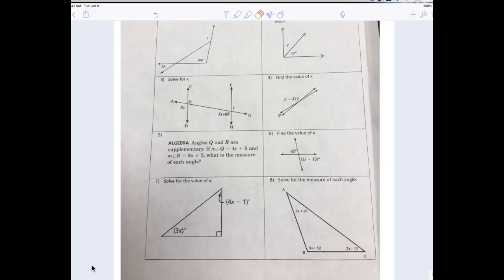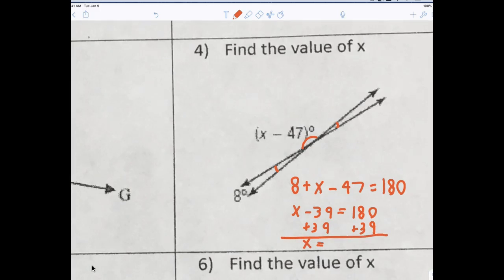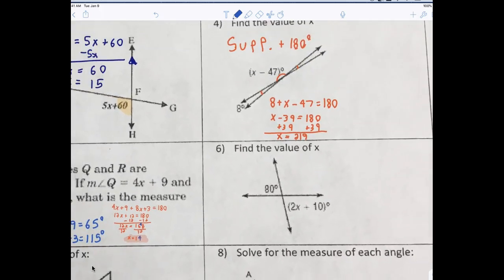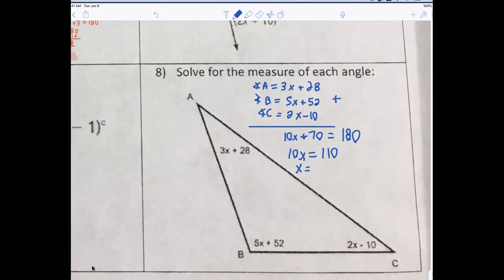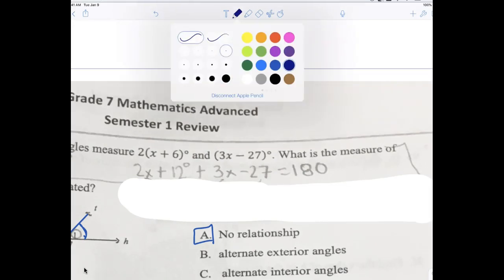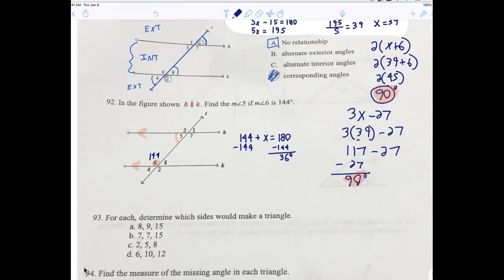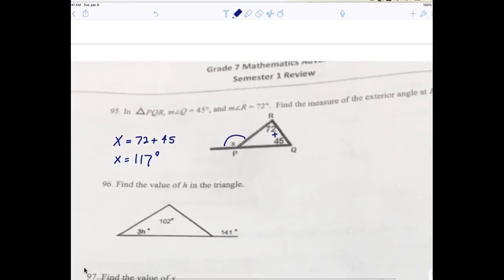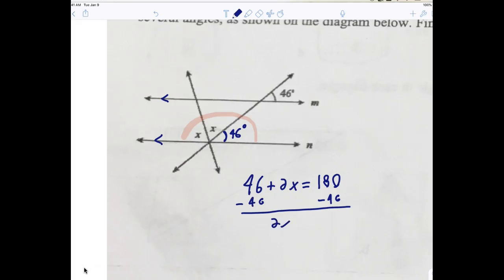Garrett hill 7th grade review angles